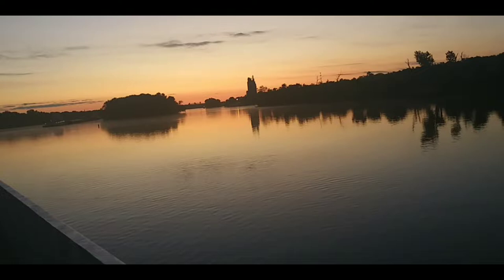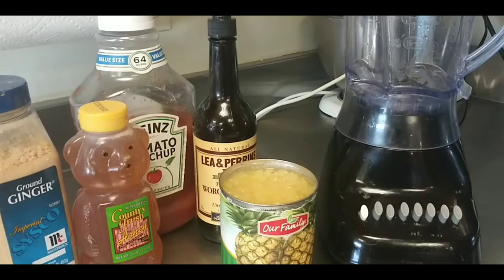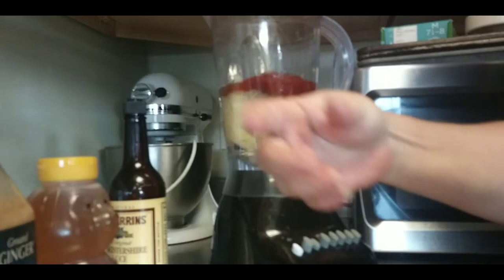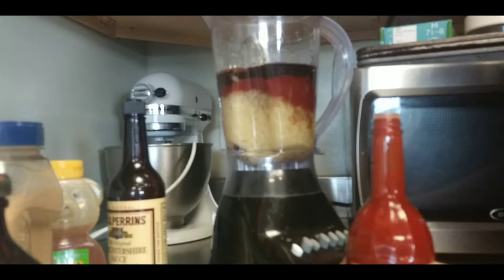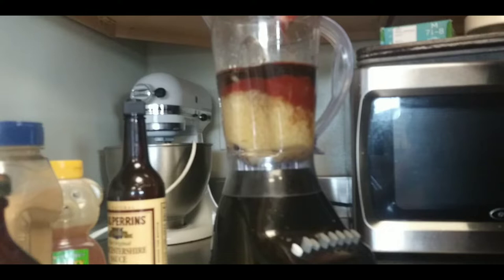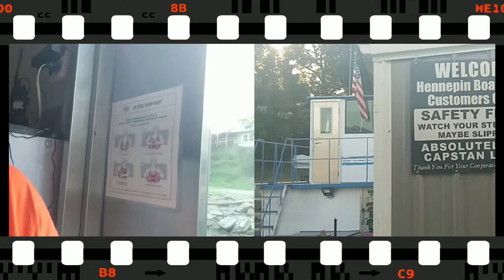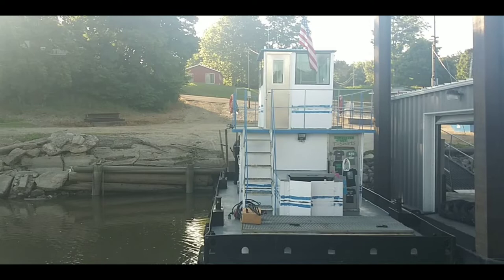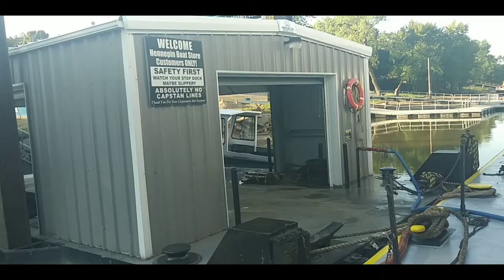Pineapple BBQ Sauce & Hennepin Boat Store Dock!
How I make Pineapple BBQ Sauce and answer one of the questions about boat stores

✌️ Peace within your Soul
❤️ Love within your Heart
😎 Happiness within your Life

About Saucy The Traveling Towboat Chef

My passion is cooking and traveling. I have been all over the world but have yet to visit every state in USA! I work on a Towboat that travels the major Rivers in Central of USA. I am on board the Towboat 28 days and off 28 days. Now I just recently purchased a van so I can travel more during my 28 days off. I will be retiring or semi retire in 3 years which then I will be a full-time Vanlifer. I want to take all of you on my ventures and share my recipes. This is a dream that will come true!

Or if you like to buy me a cup of coffee (I am a coffeeholic!)

If you like to send a gift:
Saucy The Traveling Towboat Chef

Stickers - 1 for $5.00 or 2 for $8.00
Available after August 15, 2019

Please make sure put your name and address in Notes!

If you like to help out on getting me started in my van please visit my wish list on Amazon